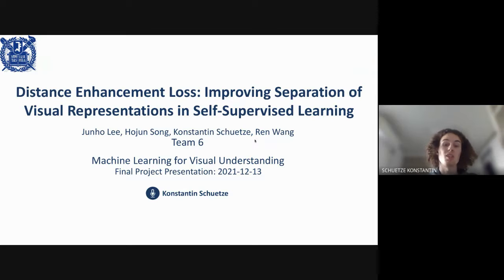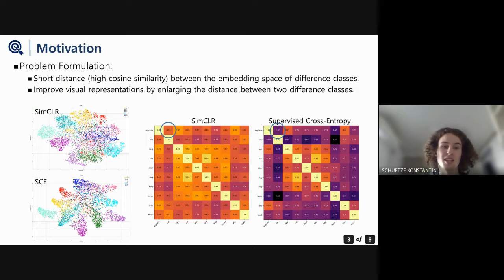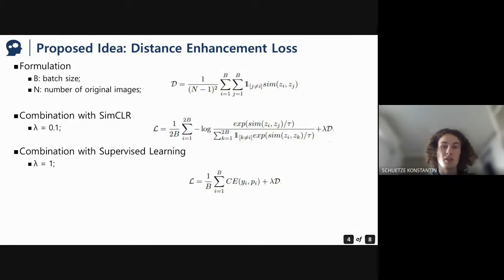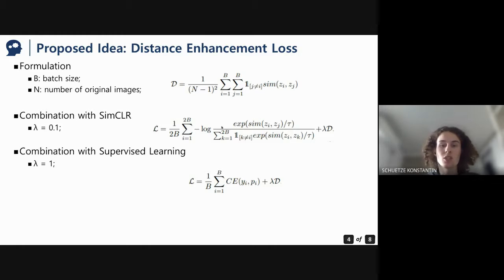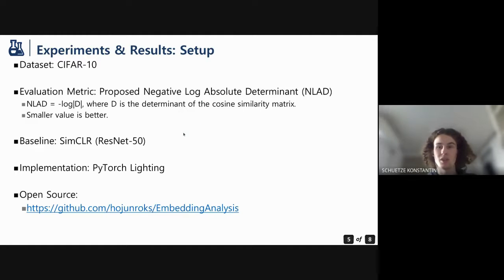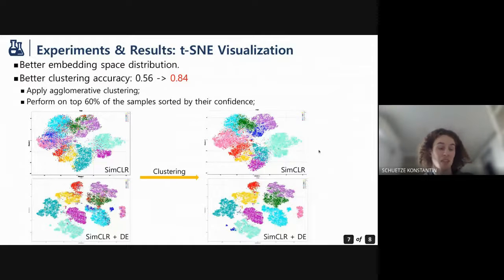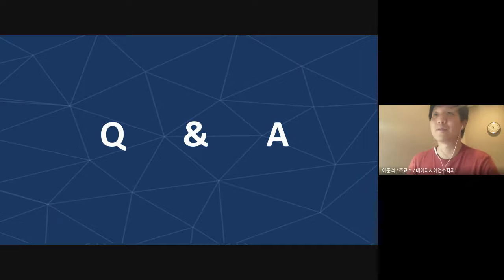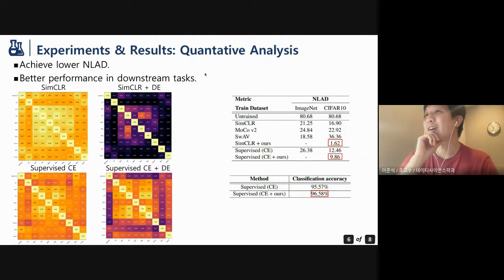[2021 Fall] team 6: Improving Separation of Visual Representations in Self-Supervised Learning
Junho Lee (Data Science)
HoJoon Song (Computer Science)
Konstantin Schuetze (Bioinformatics)
Ren Wang (Electrical Engineering)